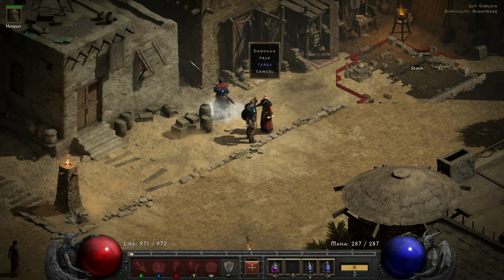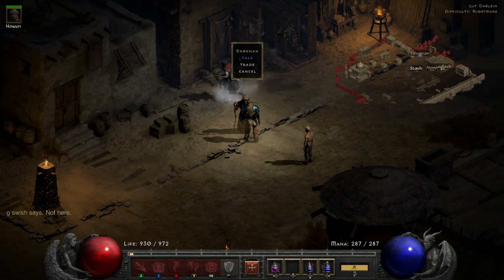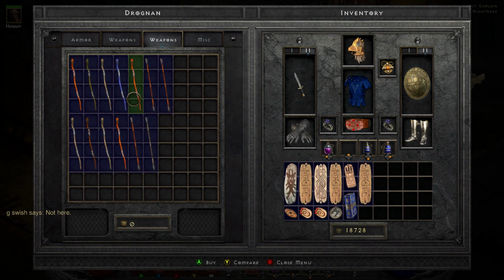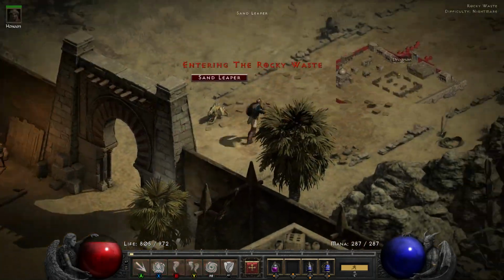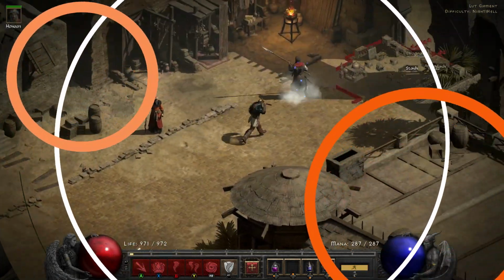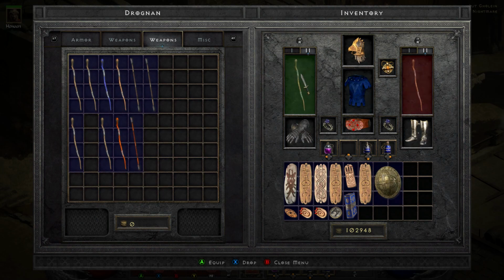Diablo 2 Resurrected How to teleport without being a sorc or having enigma - Teleportation trick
Here gamers is a nice easy way how to teleport if you aren't a sorc (sorceress) and cannot seem to farm what you need for enigma this may well be a nice easy choice as it will really help you to get around.
If you want to know the best way how to teleport easy this little trick will show you a nice easy way that you can do very early on in the game if you choose.
How can you get a staff of teleportation - This guide makes it easy and shows you how a simple staff you can buy from the store can allow you to teleport nice and easy.